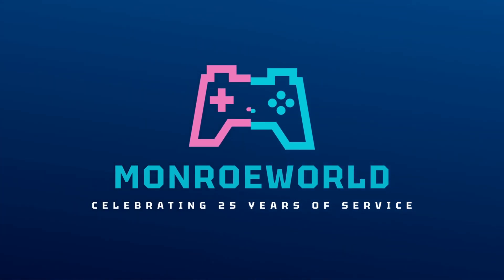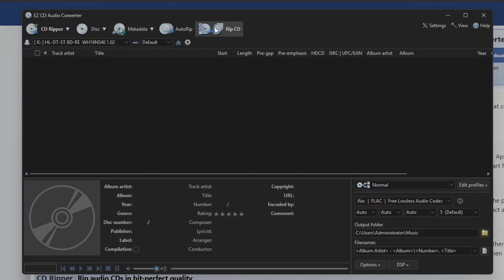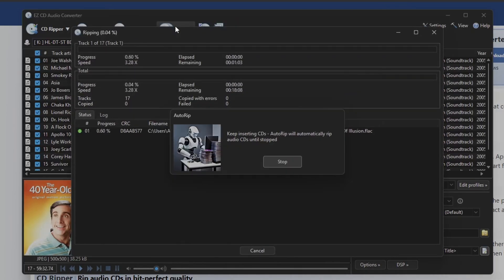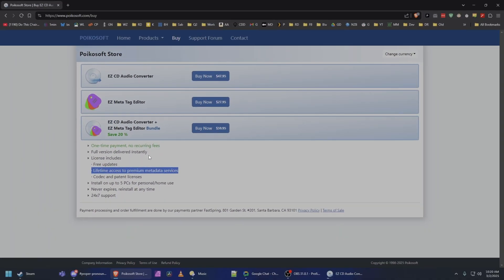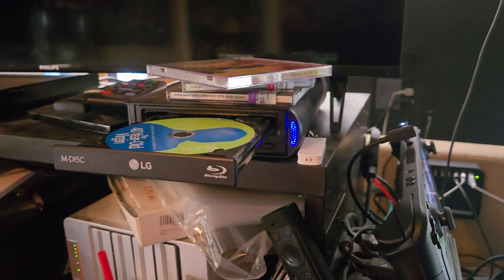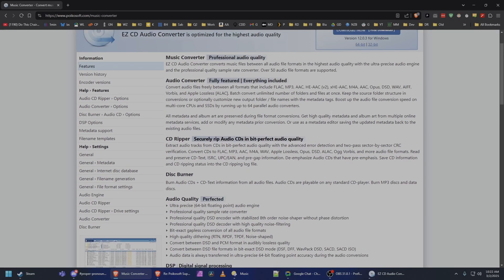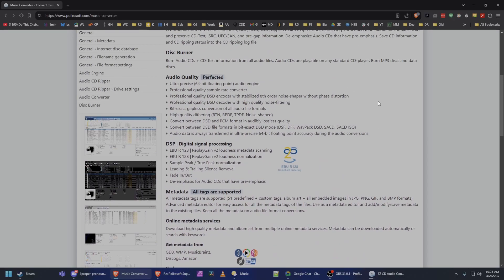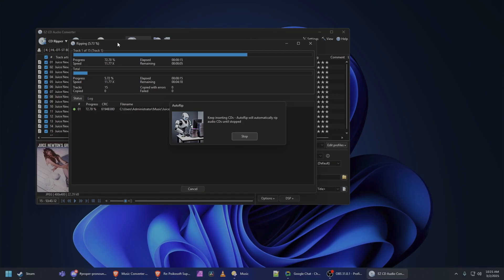PC Software: EZ CD Audio Converter - Mass CD Ripping With Ease!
CD ripping software is a dime a dozen,  but I've always been a huge fan of this package.  With all my thrifting of CDs (and converting my own hundreds of unripped CDs in my collection), I need a tool that can help me do it faster and easier.

Enter EZ CD Audio Converter.  Run the software, and just keep shoving in CDs until you're done.  Play games, watch videos - no interruptions; just endless ripping of stacks of discs.

Note: I paid for this software.  This is not a compensated endorsement of any kind.